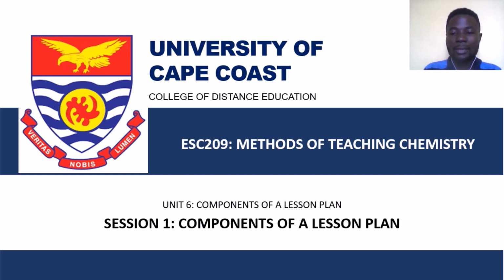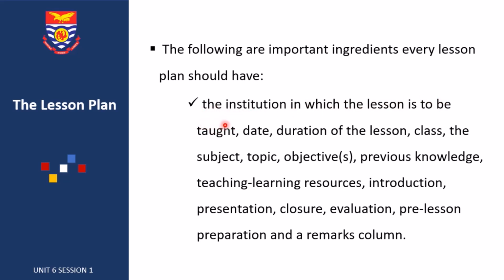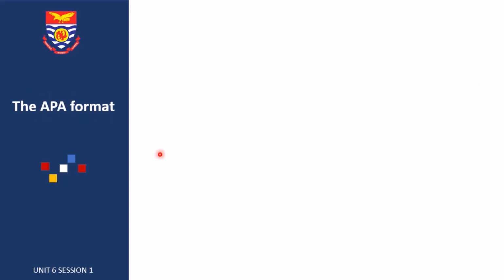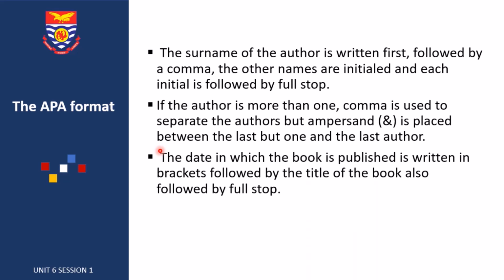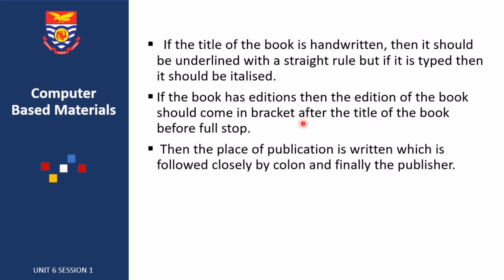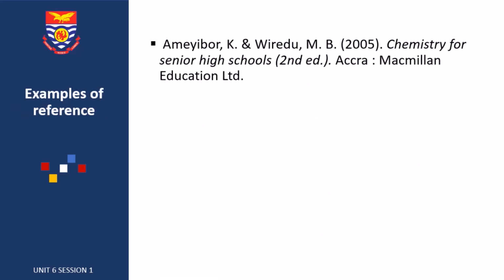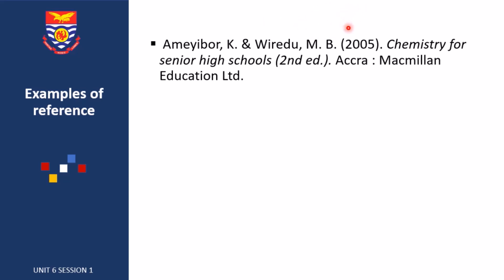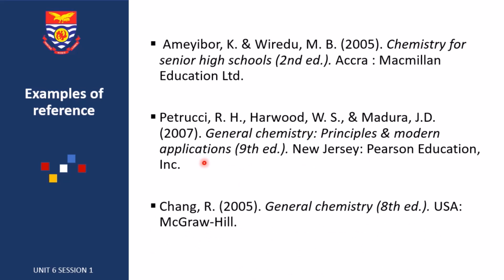Methods of Teaching Chemistry Unit 6 Session 1